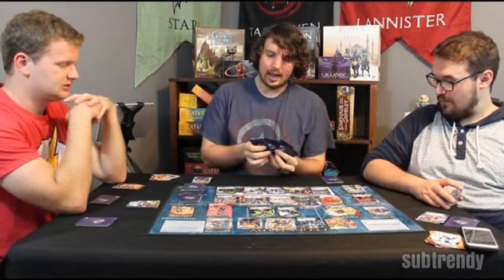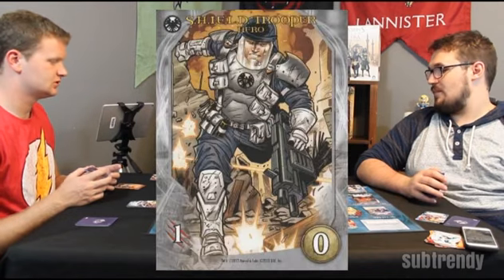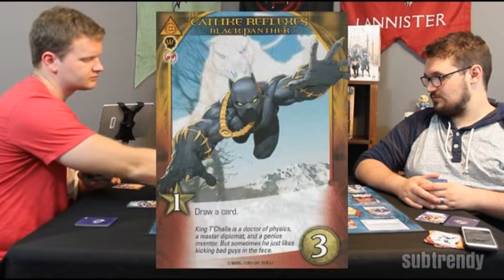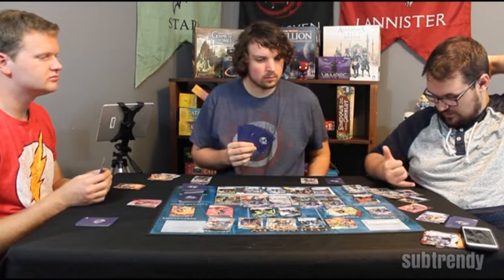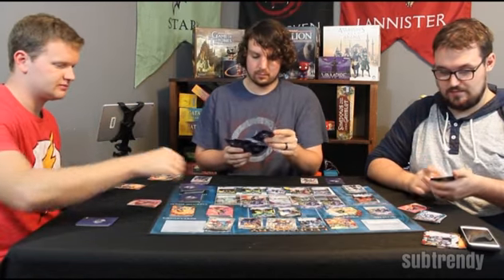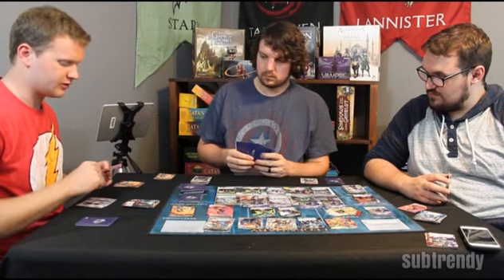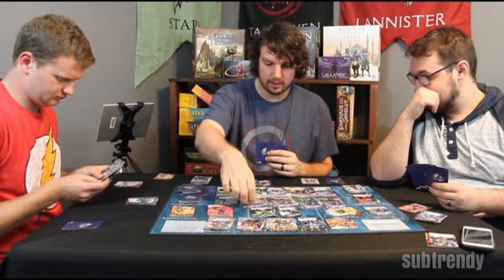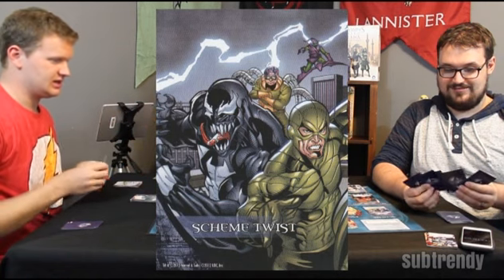Legendary Pt. 3 | We've Come to Bargain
Thomas, Joe, and Andrew team up with Doctor Strange to finish their playthrough of the Marvel Legendary deck building game on this week's The Board Room!